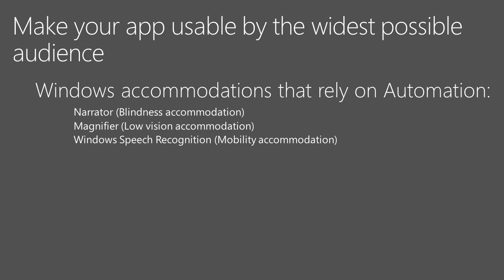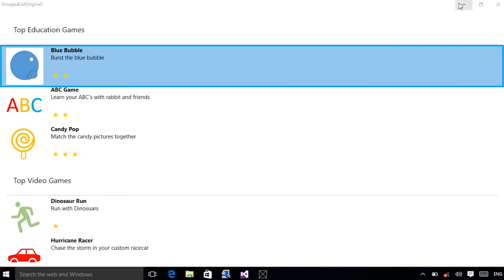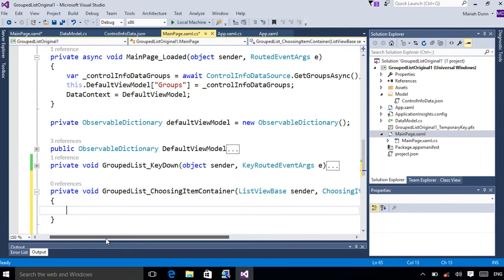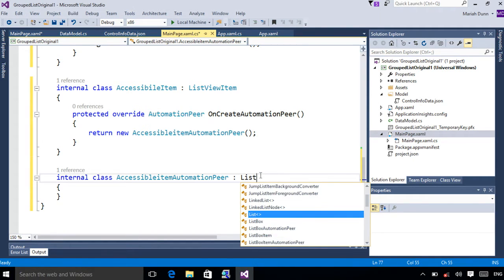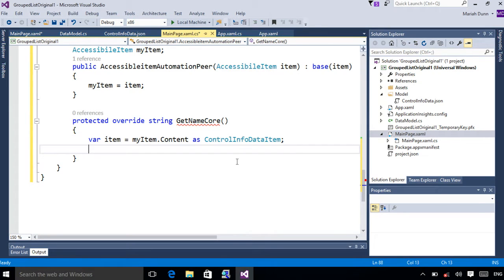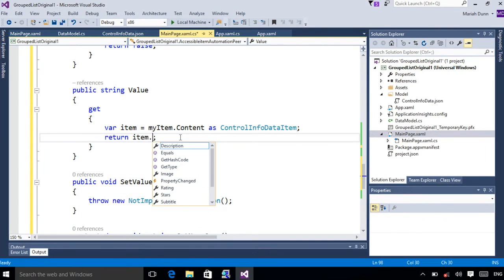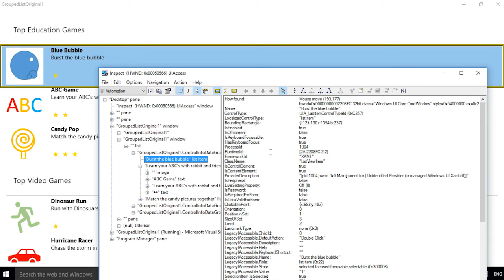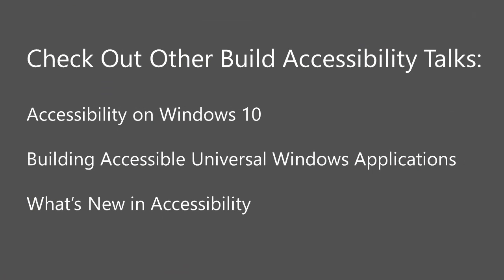Build 2016 Building Accessible UWP Apps